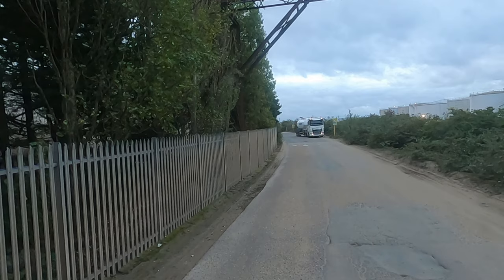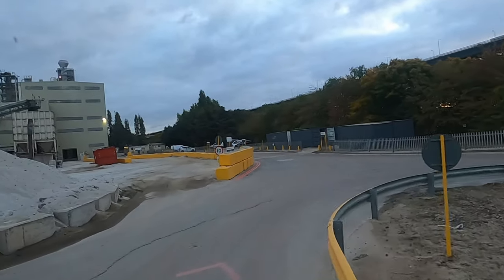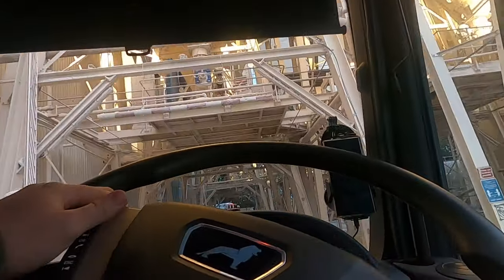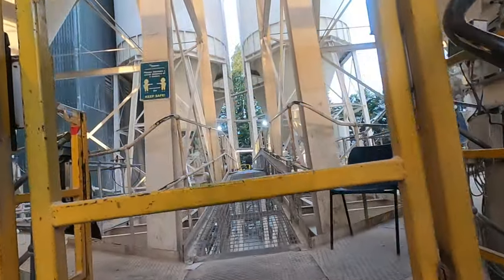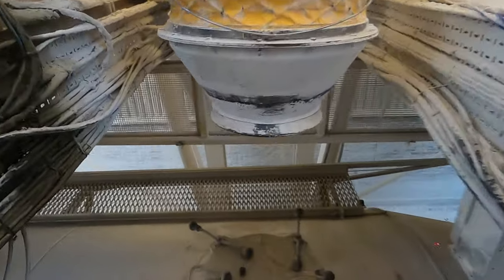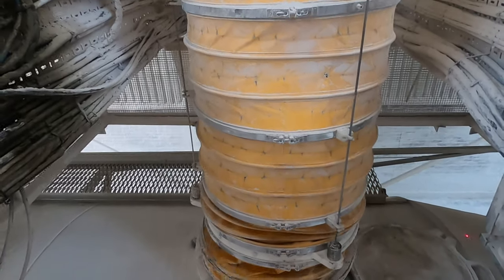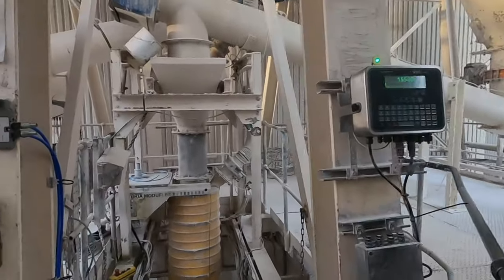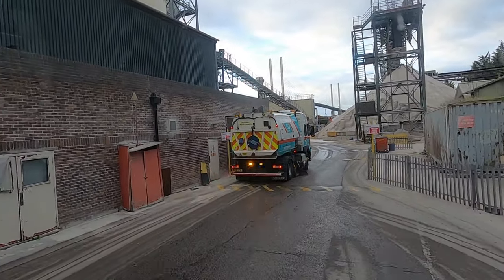HGV | Tanker truck loading cement.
Ever wondered how you load a cement tanker? probably not.. but heres a video of how, if you are interested.